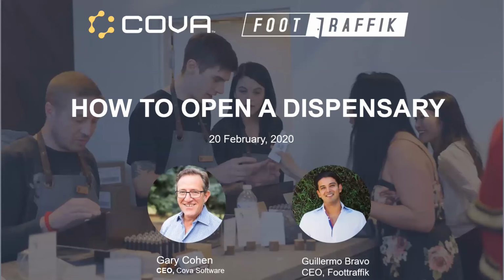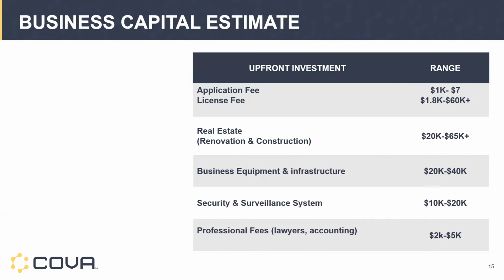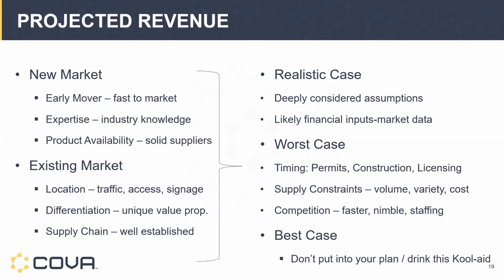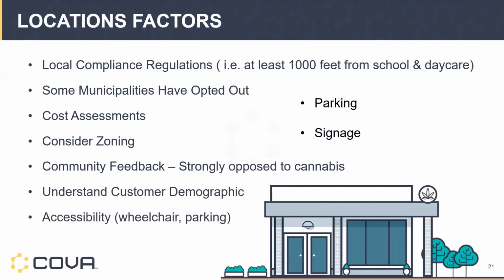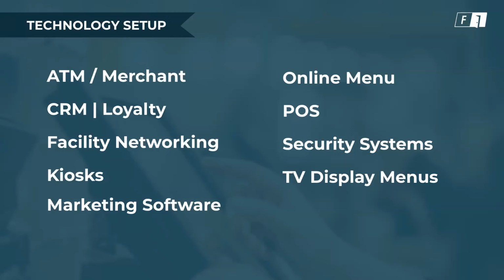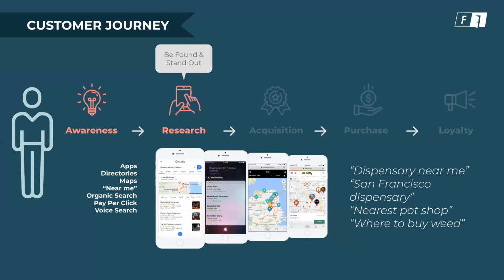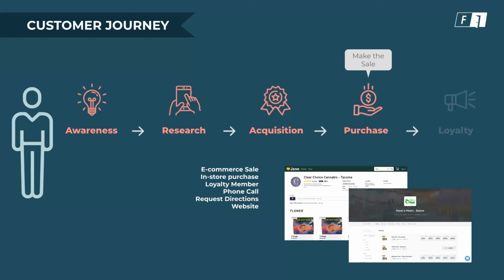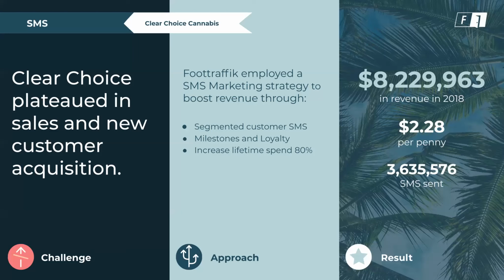How to Open a Marijuana Dispensary in the USA and Canada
There's a lot to think about when it comes to opening a dispensary.

Sure, you need a great location and a license—but you also need to consider compliance, tech tools, staffing, digital marketing, and more.

Join us as we talk with Gary Cohen, CEO of Cova, about what it takes to make your vision a reality. Whether you're in the US or Canada, these tips will get you started on the right foot.

You'll learn:
-- What to keep in mind when applying for a license
-- The different components you need to cover in your business plan
-- The value of digital marketing towards making your dispensary a success

Want more great cannabis marketing tips?!

Join thousands of others and gain access to exclusive cannabis marketing content, timely regulatory news, and advertising support:

Timestamp
1:33 ABOUT COVA
3:14 TOP CHALLENGES FOR CANNABIS BUSINESS
5:07 LICENSING PROCESS
5:41 TOP 7 COMPLIANCE ISSUES
6:49 THE BUSINESS PLAN
7:41 FINANCIAL PLAN
8:01 BUSINESS CAPITAL NEEDS
9:03 BUSINESS CAPITAL ESTIMATE
9:58 TOP OPERATING COSTS
10:45 OPERATING COSTS ESTIMATE
12:04 SECURING CAPITAL
14:41 PROJECTED REVENUE
18:14 LOCATIONS FACTORS
19:23 COMMUNITY OUTREACH
20:16 WHAT DOES YOUR BRAND STAND FOR?
21:00 WHO IS YOUR CUSTOMER?
21:20 CUSTOMER EXPERIENCE
21:58 STORE DESIGN
22:03 EXECUTION PLAN MILESTONE & TIMELINE
30:36 TECHNOLOGY SETUP
36:15 CUSTOMER JOURNEY
46:08 DIGITAL MARKETING
52:49 SMS MARKETING